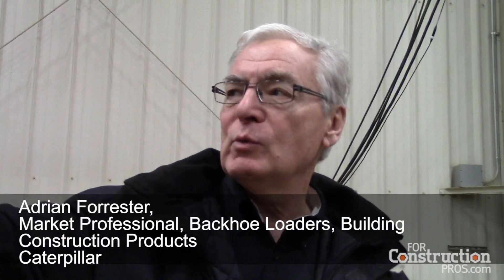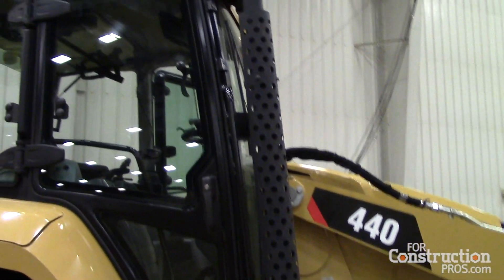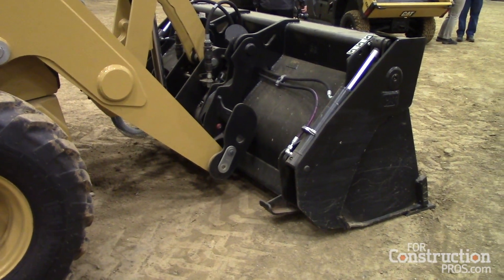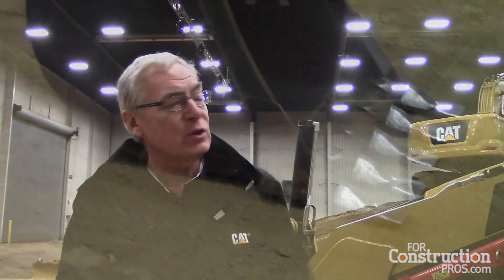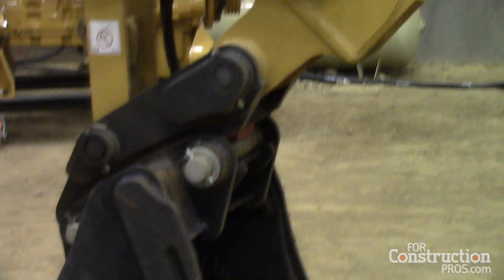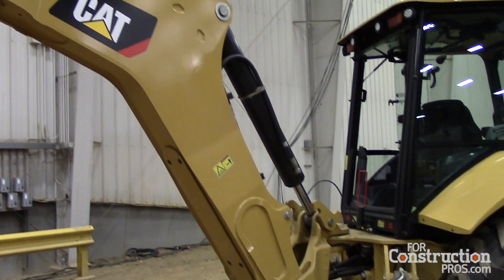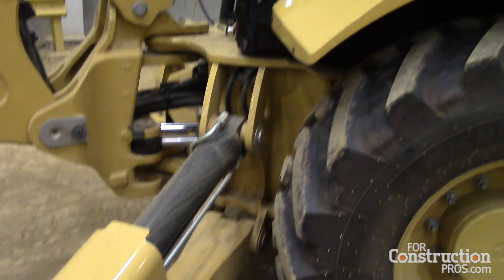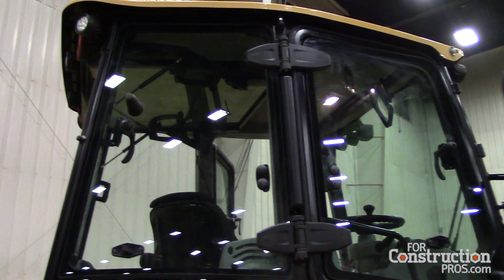Caterpillar 440 and 450 Backhoe-loader Walkaround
The latest-generation Cat backhoe-loaders include a Cat C4.4 ACERT engine, six-speed transmission, redesigned loader arms, increased dig and lift capacities, 100% differential lock and more.